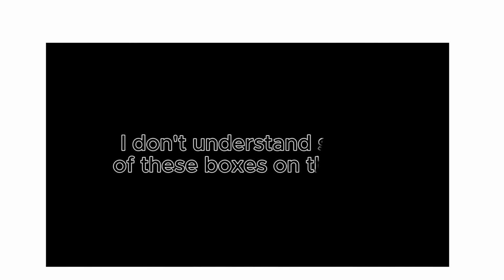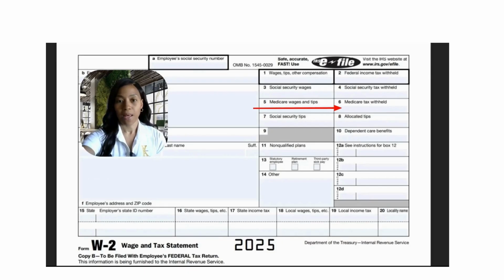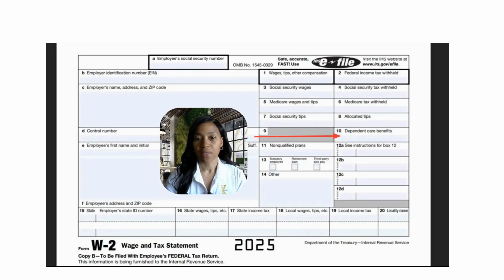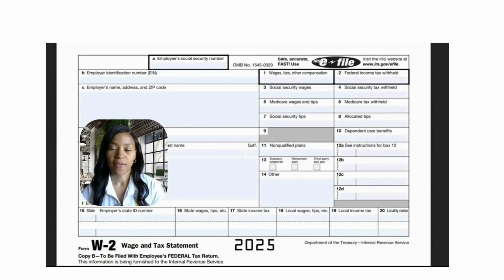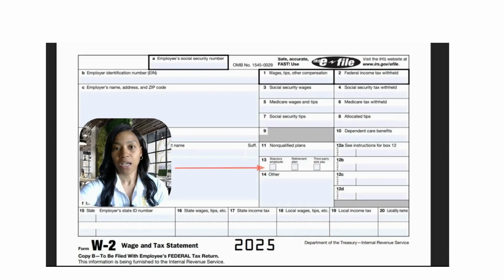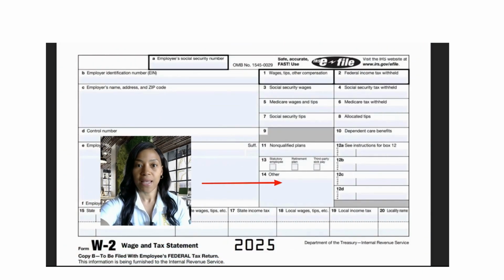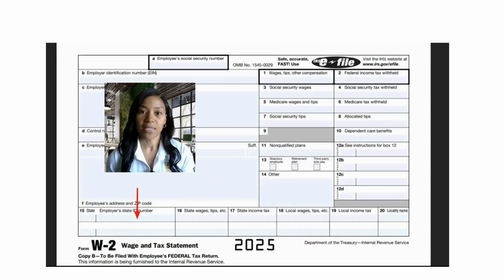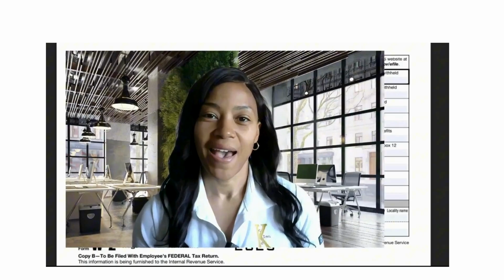W2 rev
To allow you to become more familiar with the W2 IRS Form. Please consult your tax or accounting professional.